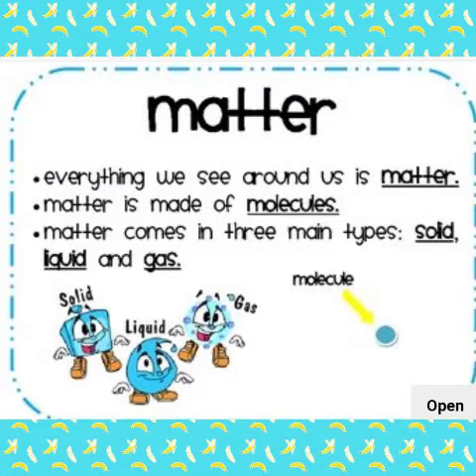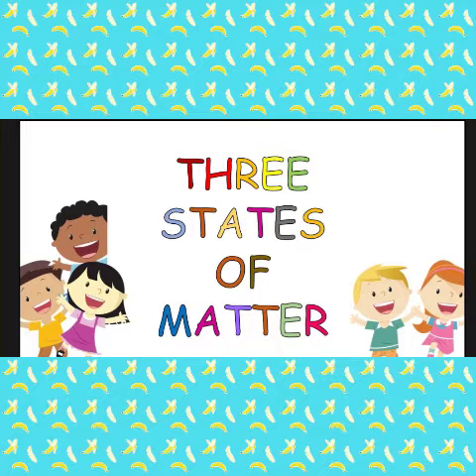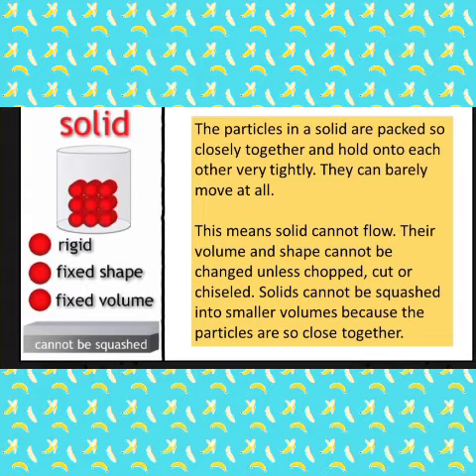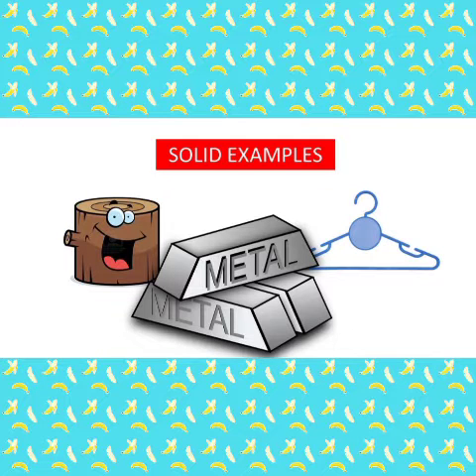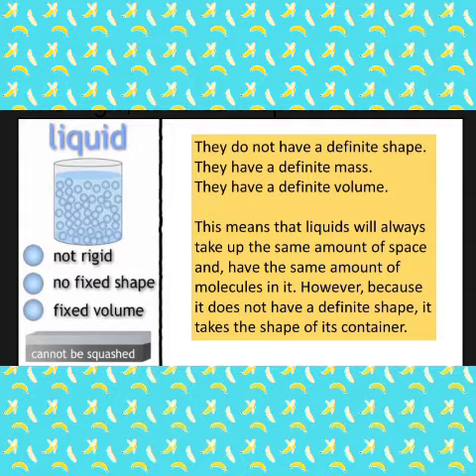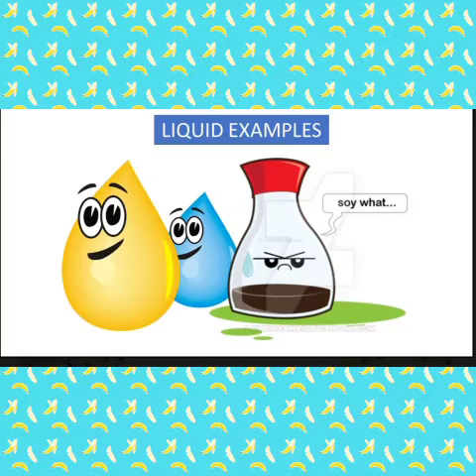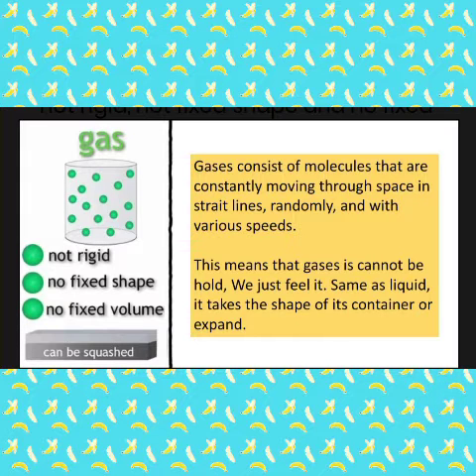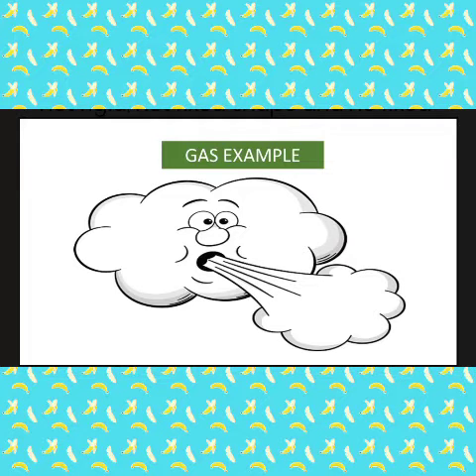Matter and It's States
Science Educational Vlog